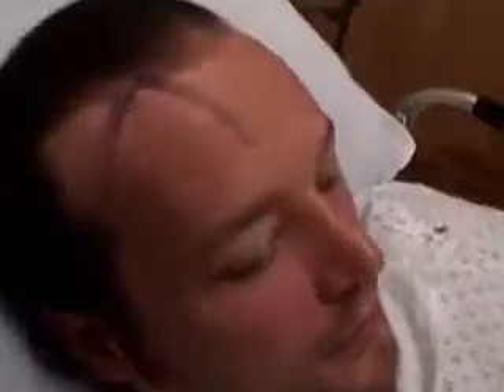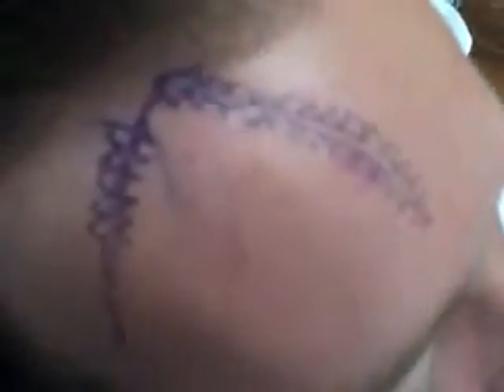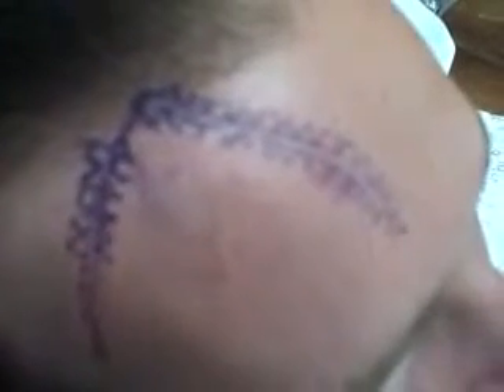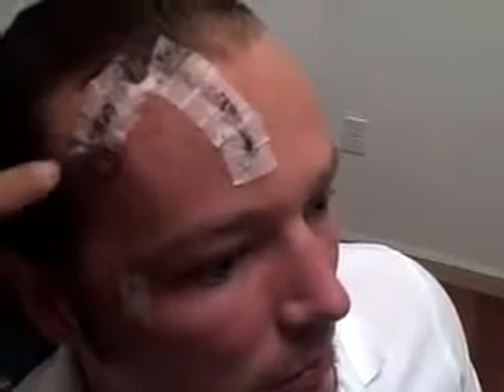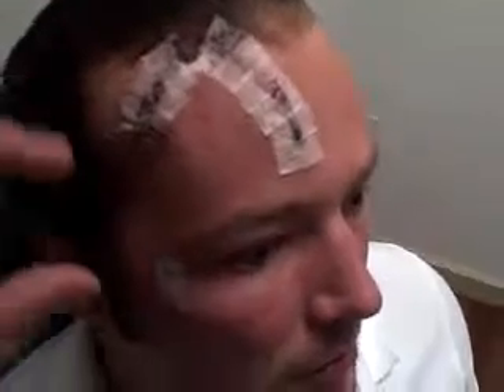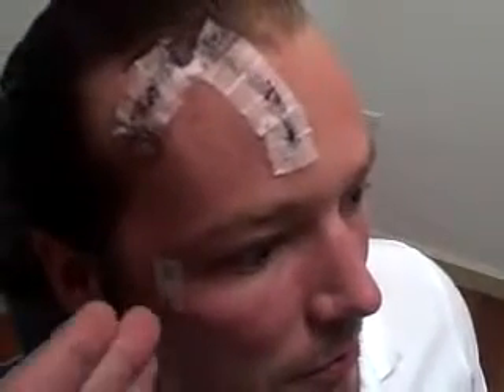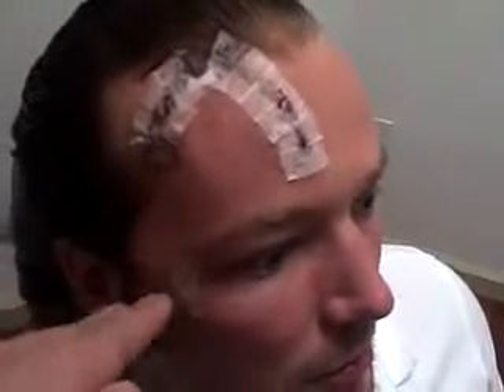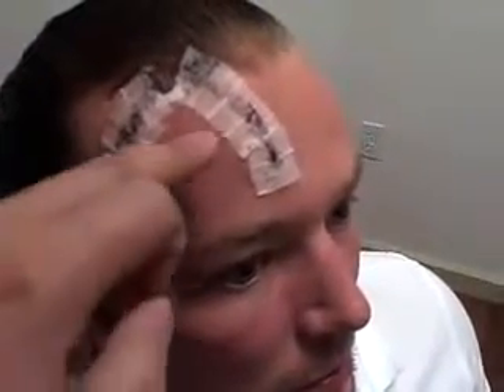Reconstructive Surgery Patient Video Diaries